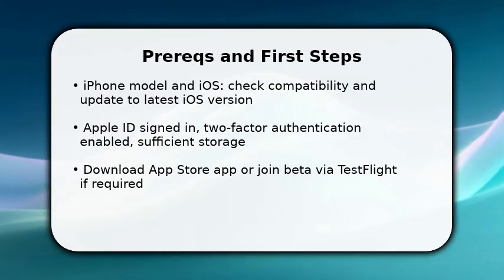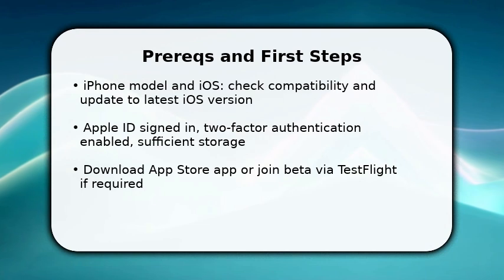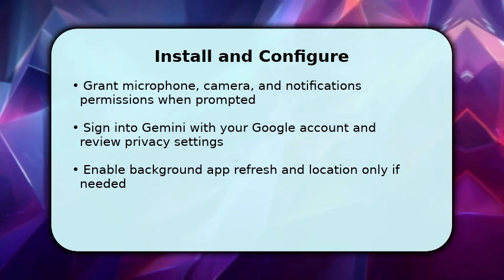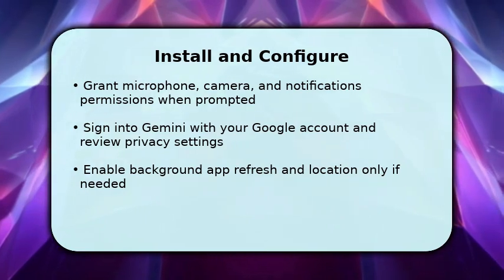How to Get Google Gemini on Iphone - Full Guide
Discover the step-by extricate Google Gemini on your iPhone. This comprehensive guide walks you through installation, setup, and usage of this powerful browser extension designed for iOS devices.